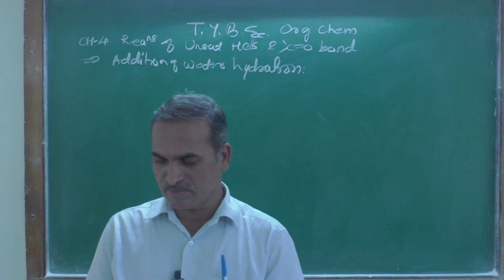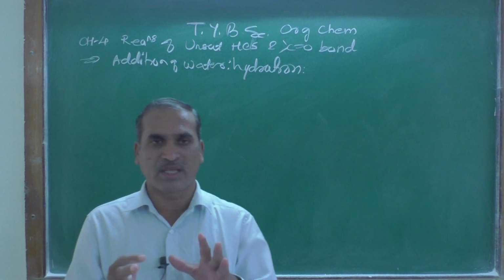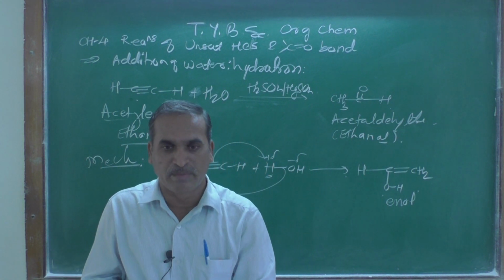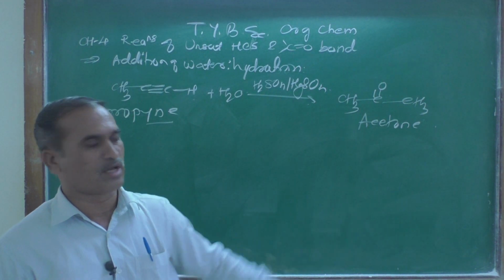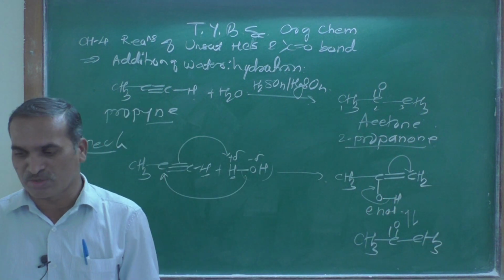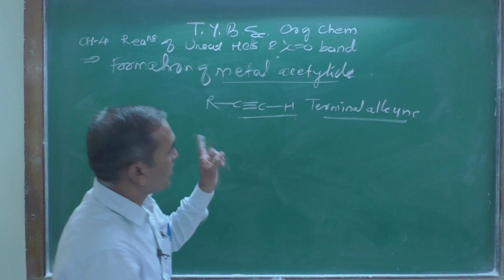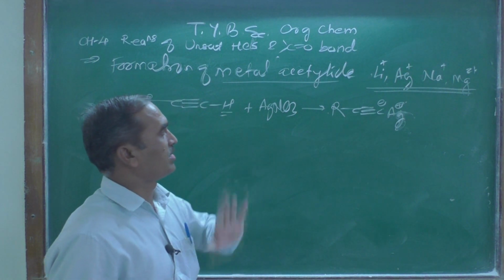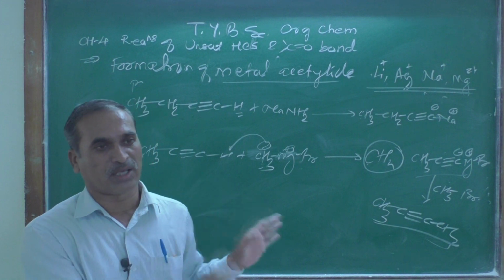Lect-20 T.Y.B.Sc. CH-4 RUHC & CO bond Org Chem